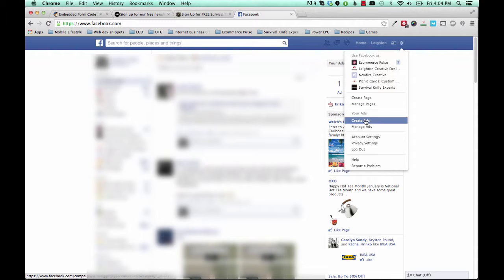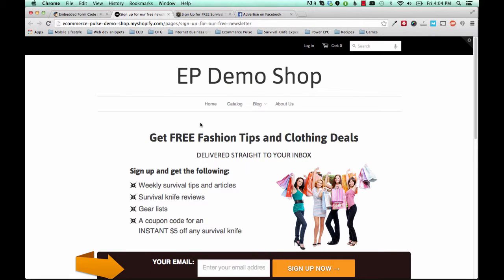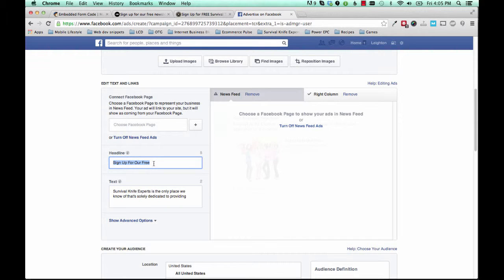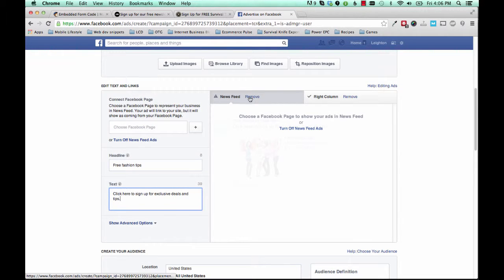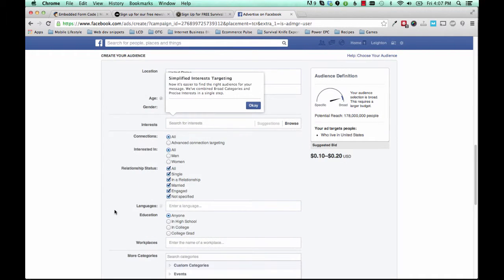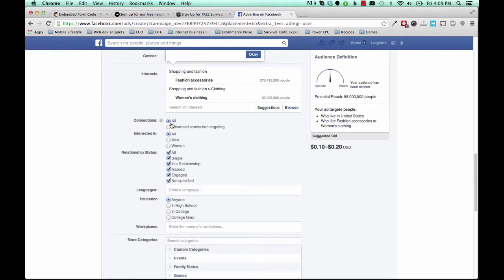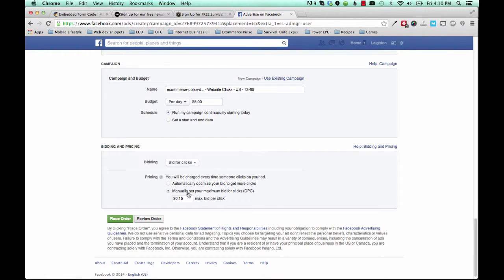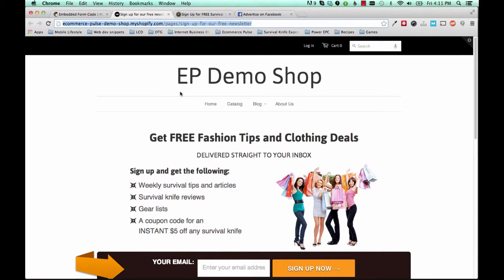How to set up a Facebook ad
In this video, I walk you through setting up a basic Facebook ad campaign to drive traffic to your landing page. For this to make sense, please first listen to the podcast